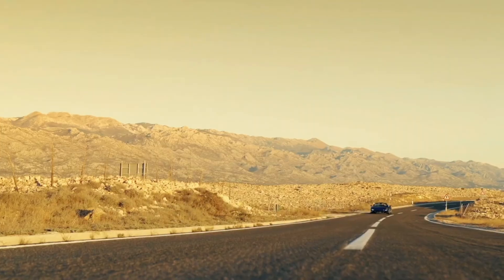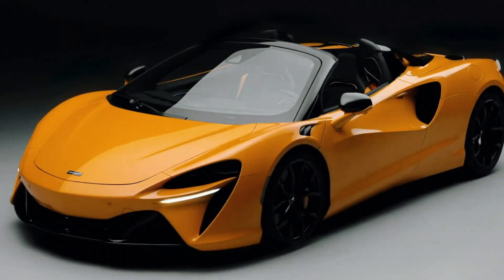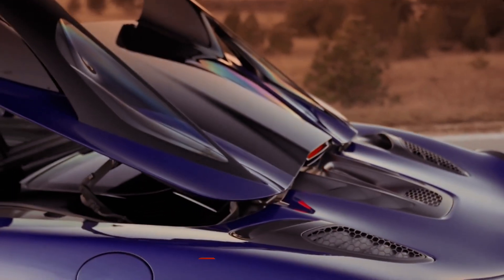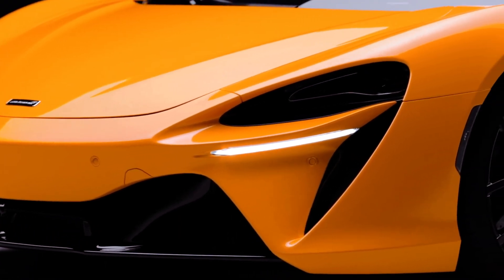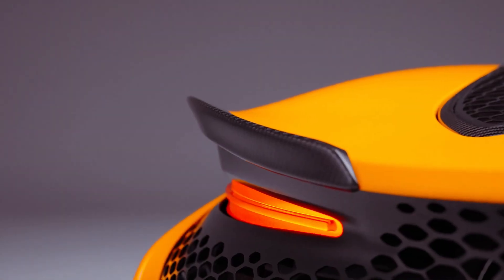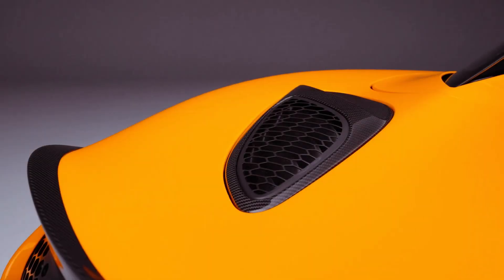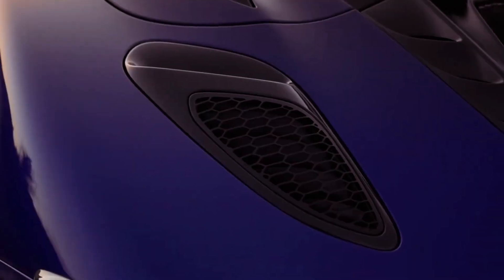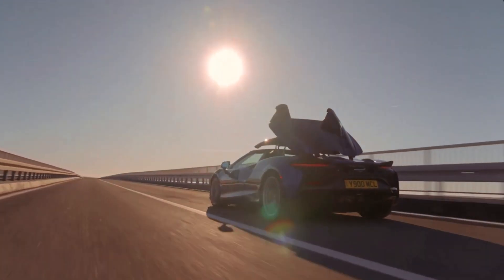Open the Roof, Unleash the Beast: The 2025 MCLAREN ARTURA SPIDER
Imagine this: the sun warming your face, the wind whipping through your hair, and the earth a blur beneath you. This isn't a dream; it's the reality of piloting the 2025 McLaren Artura Spider. This open-air supercar isn't just about retracting the roof – it's about redefining the open-air driving experience. Forget the limitations of traditional convertibles; the Artura Spider retains the heart-pounding performance and razor-sharp handling of its coupe counterpart, all while adding a touch of sunshine-fueled exhilaration.

Under the sculpted hood lies a technological marvel. A 3.0L twin-turbocharged V6 gasoline engine roars to life, its symphony perfectly harmonized with the electric hum of an axial flux motor. Together, they unleash a staggering 690 horsepower and 720 Nm of torque, propelling the Artura Spider from 0 to 60 mph in a mind-bending 3.0 seconds. But the thrill doesn't end there. With a top speed exceeding 205 mph, the open road becomes your personal racetrack, the wind whistling past your ears a natural soundtrack to the raw power surging beneath you.

The Artura Spider isn't just about blistering speed; it's a sculpted masterpiece designed to turn heads. Its sleek lines and aerodynamic curves exude sophistication, while the available electrochromic glass retractable hardtop adds a touch of futuristic elegance. Whether cruising down a coastal highway or navigating city streets, the Artura Spider is a guaranteed showstopper. This isn't just a car; it's a statement piece for the discerning driver who demands both performance and style, open to the sky and ready to conquer the road.